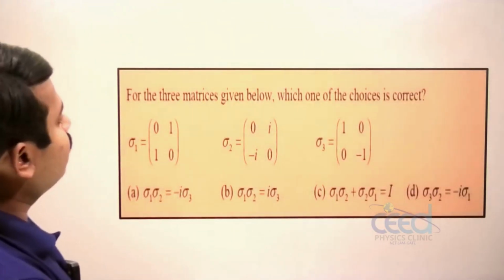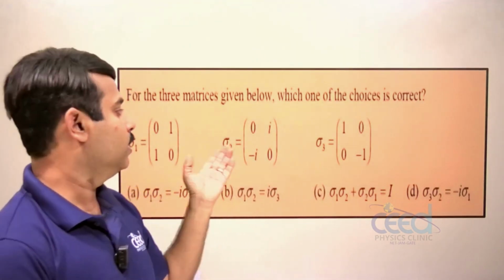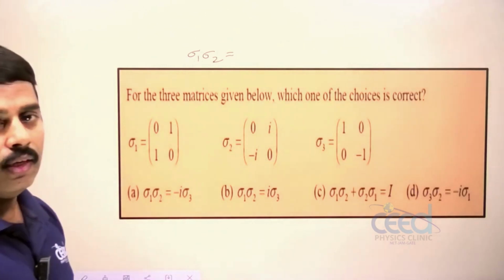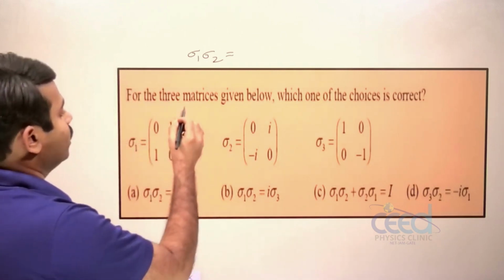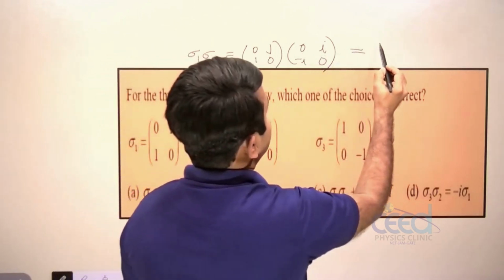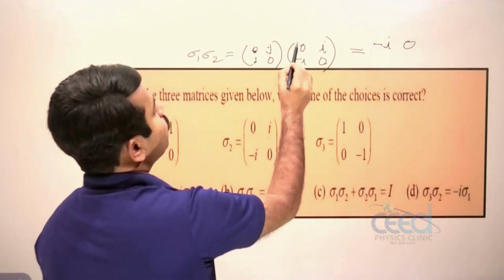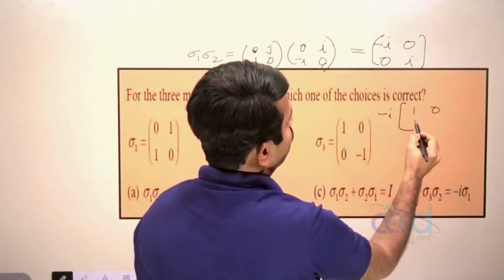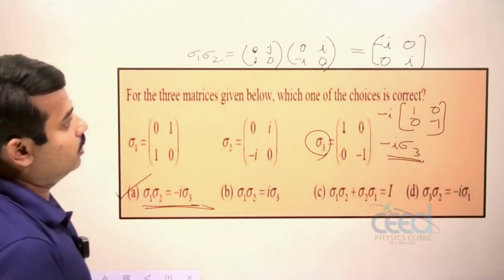J-7 | PREVIOUS YEAR QUESTIONS | JAM PHYSICS | LINEAR ALGEBRA